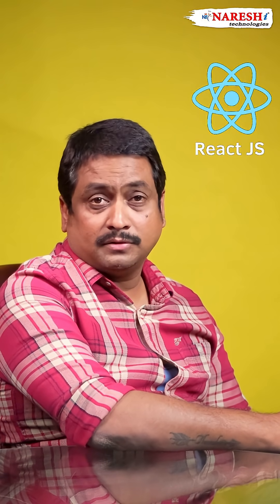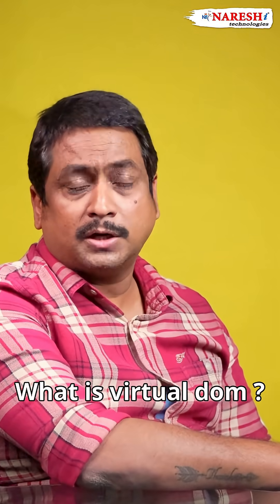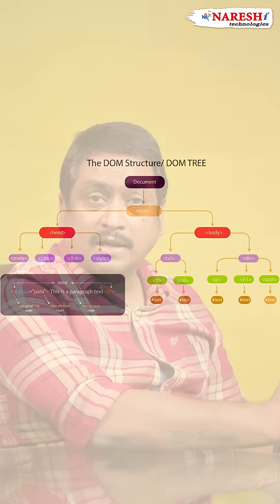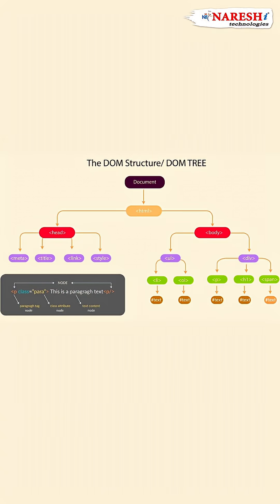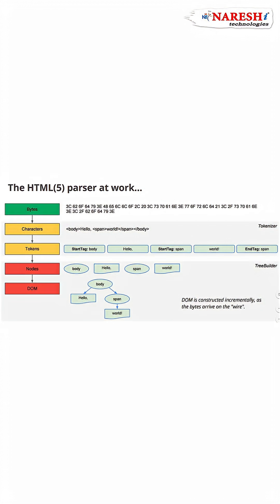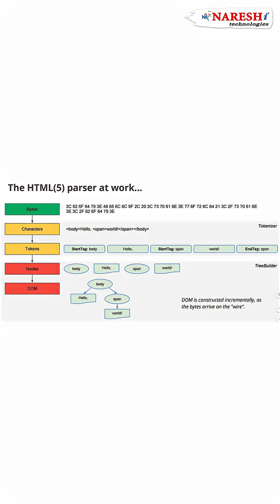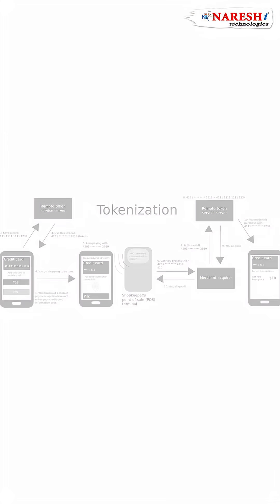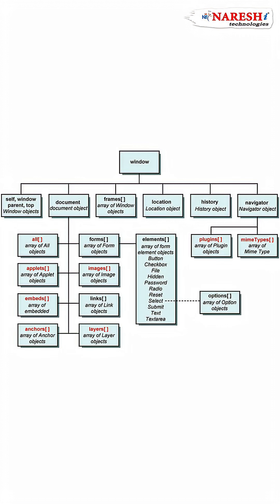What is Virtual DOM in ReactJS? | Clear & Simple Explanation for Interviews | NareshIT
💡 ReactJS Interview Prep – Must-Know Concept: Virtual DOM
In this short but powerful lesson, understand exactly what Virtual DOM is and how it's different from the traditional DOM used in web development.

🎯 In this video, you'll learn:

✔️ What is DOM (Document Object Model)?
✔️ How the DOM works internally (tokens, hierarchy, browser model)
✔️ What is Virtual DOM in ReactJS
✔️ How React updates the UI faster using Virtual DOM
✔️ Why Virtual DOM is better for performance

This question is frequently asked in frontend interviews, and your answer after watching this will be interviewer-approved ✅

💡Share someone who’s prepping for a React role!

💬 Drop a “React” in the comments if you want part 2!